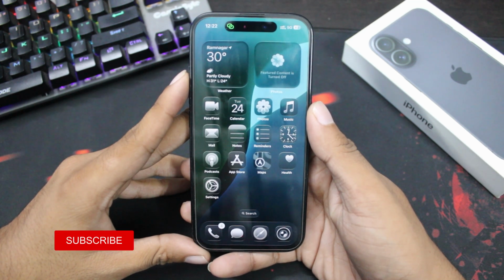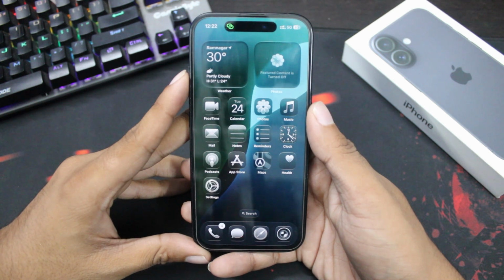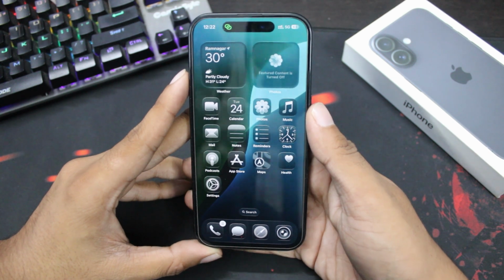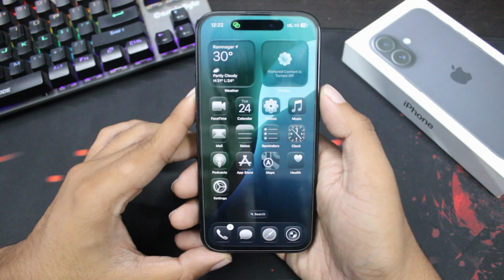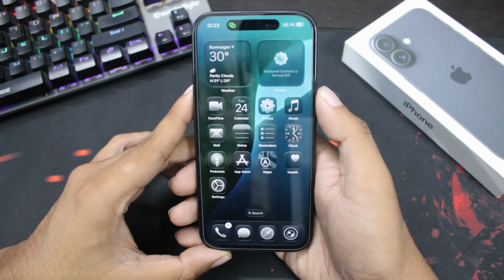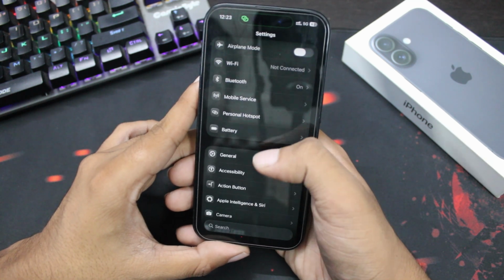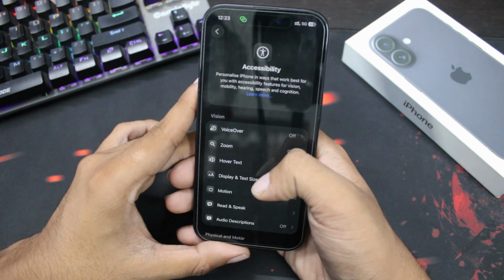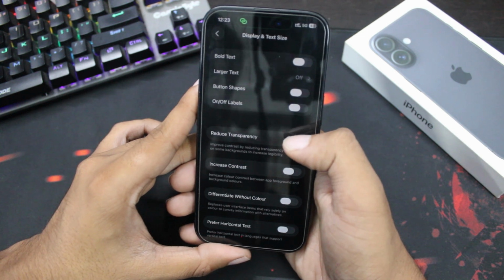How to Fix Glassy Control Center in iOS 26 on iPhone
Video Title: How to Fix Glassy Control Center in iOS 26 on iPhone